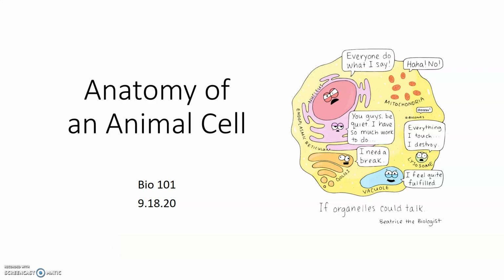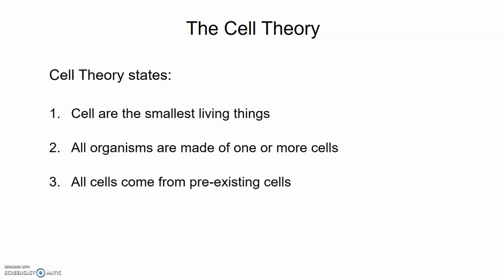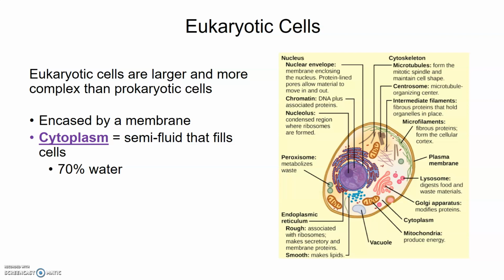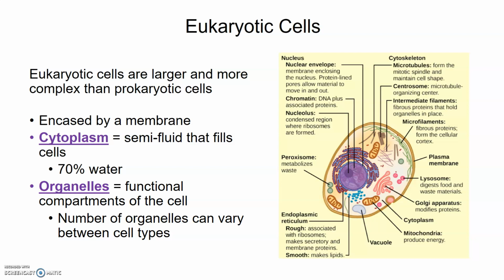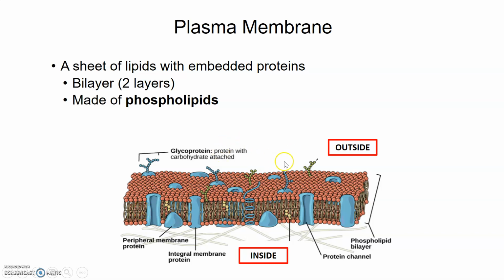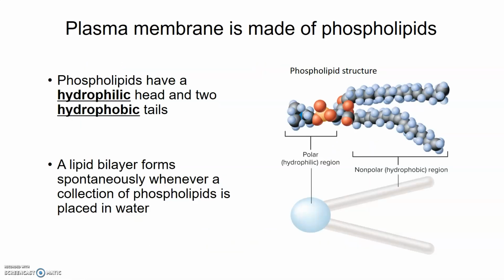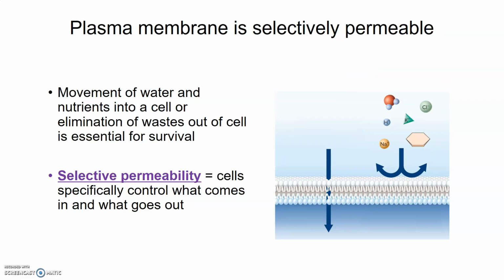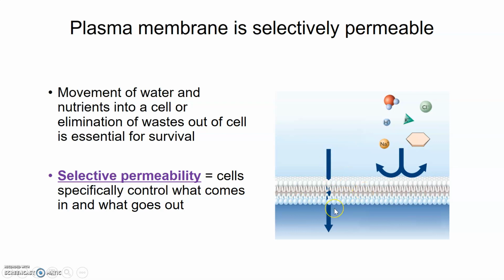Cells: Cell Theory and the Plasma Membrane